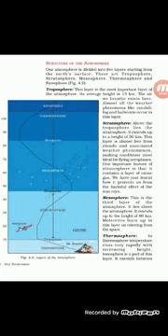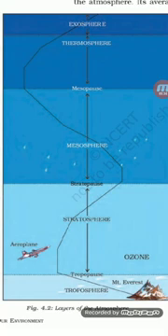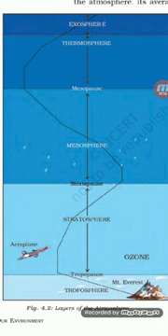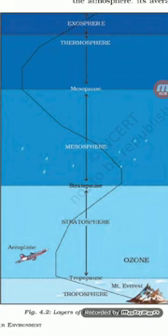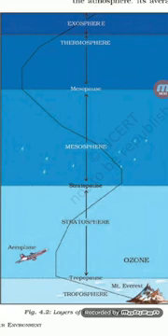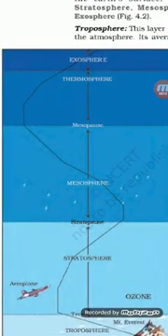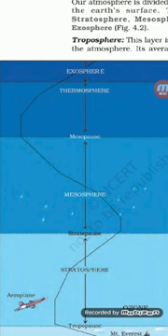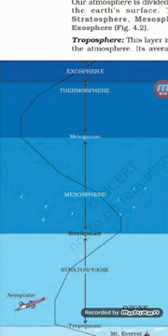Class 7 Subject Geography Ch 4 Topic Air (part 2) Meeta Kataria